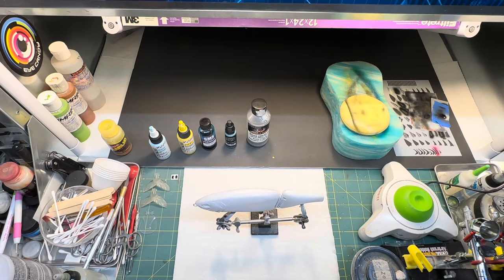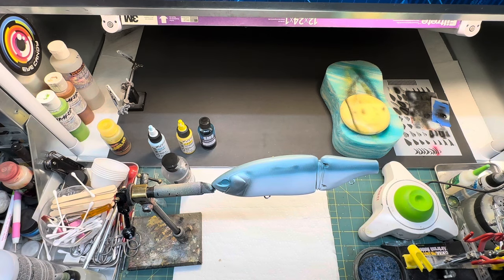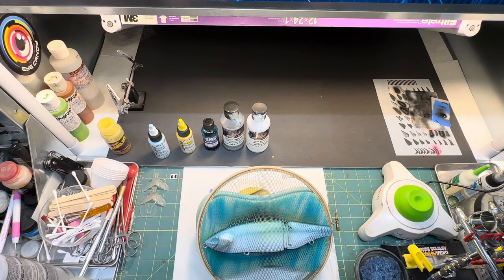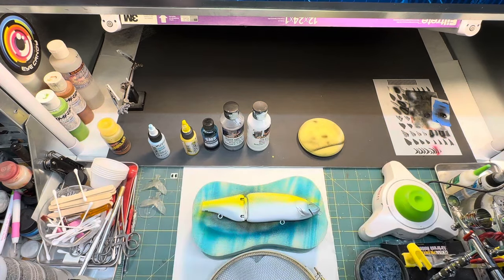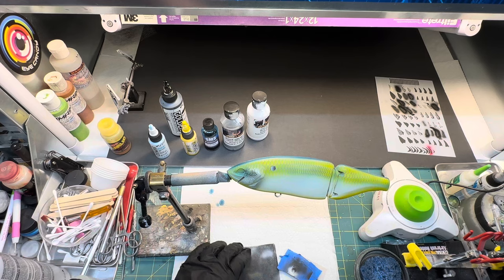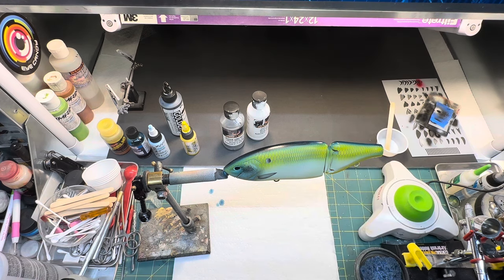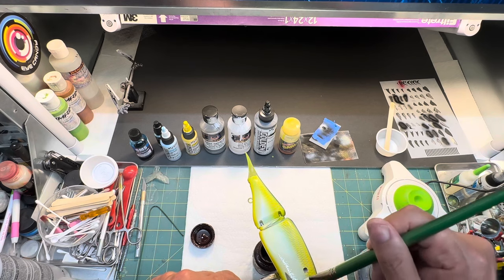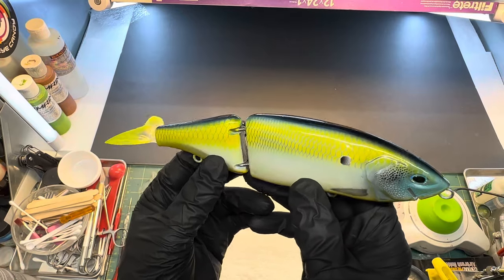“Taking Lure Painting to the next Level: Advanced Lure Techniques”